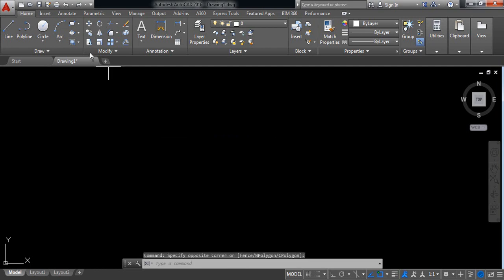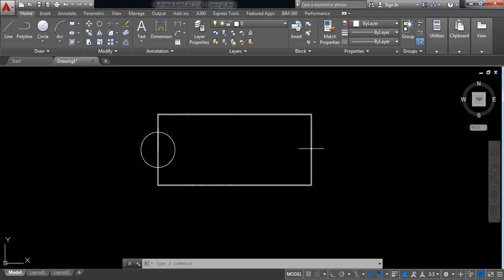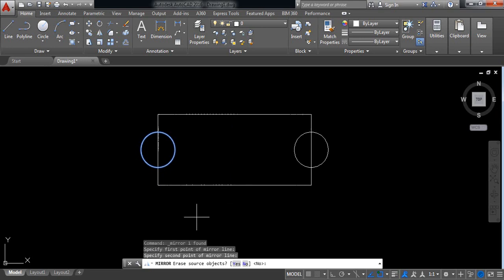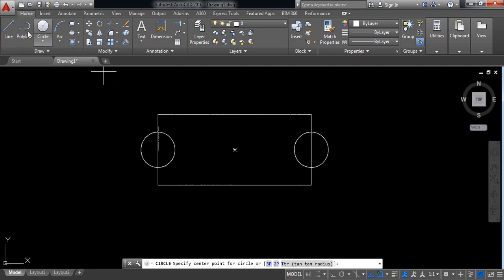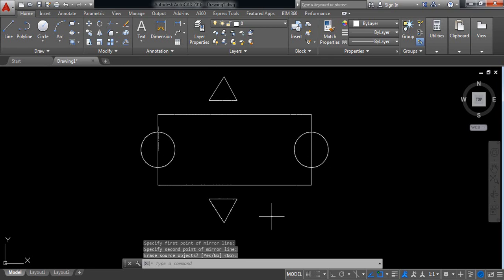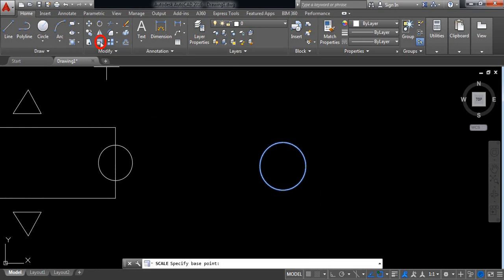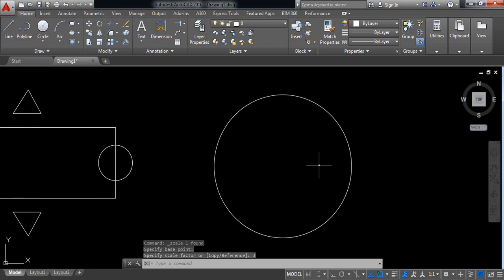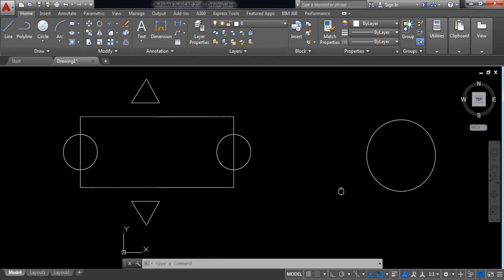AutoCAD Tutorial - AutoCAD Mirror and Scale Command Explanation